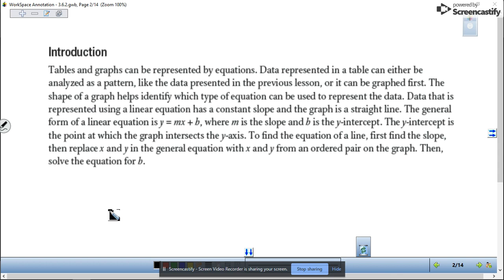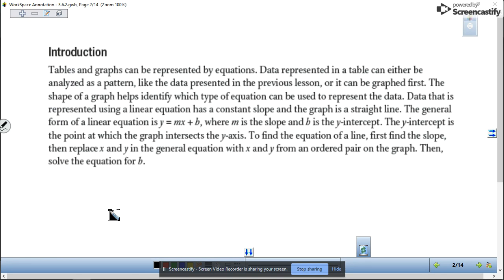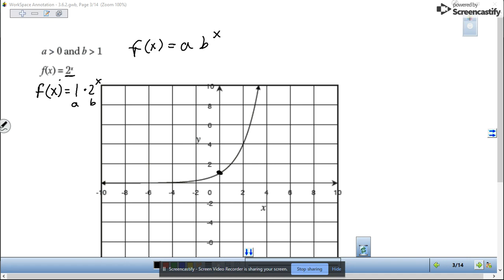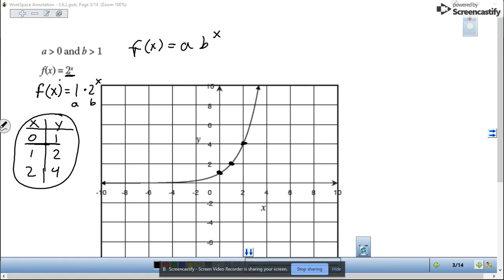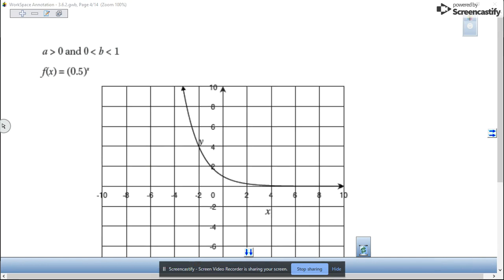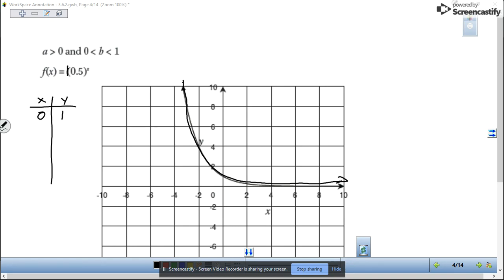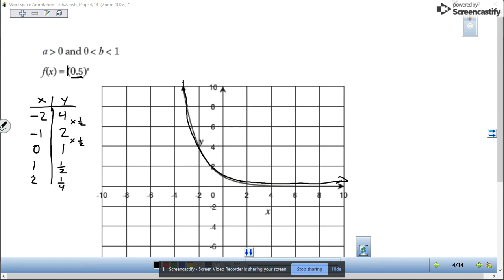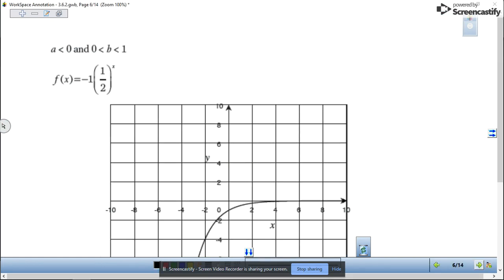Lesson 3 6 2 guide